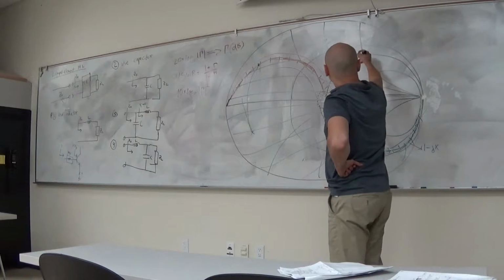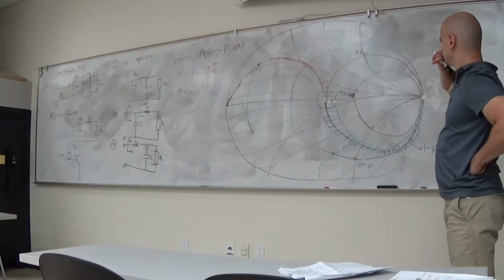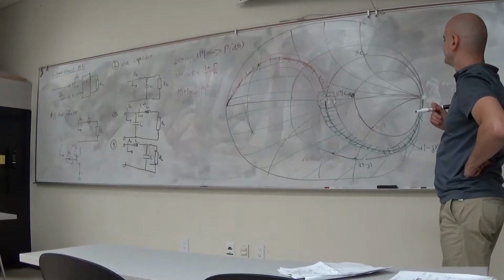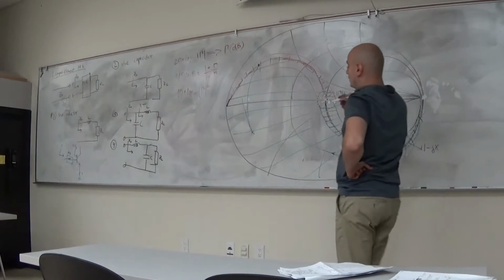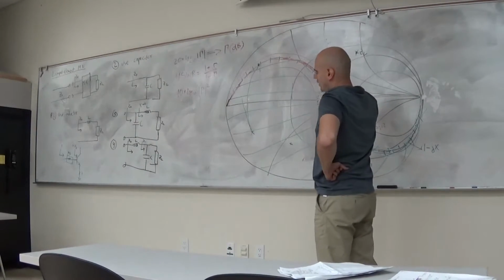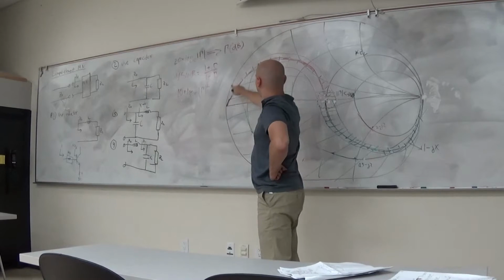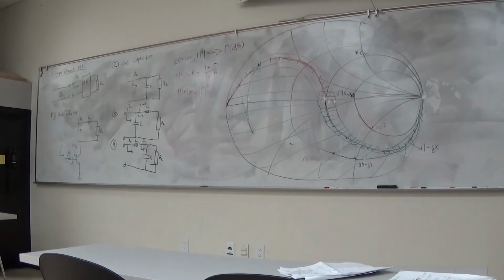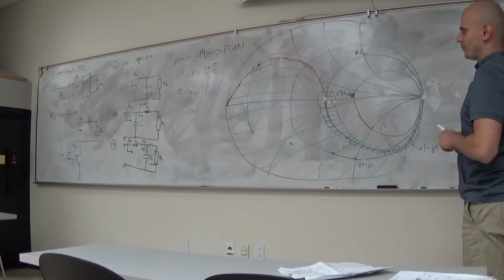Lumped element matching networks (part 4)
How to match an arbitrary impedance using a lumped element matching network.